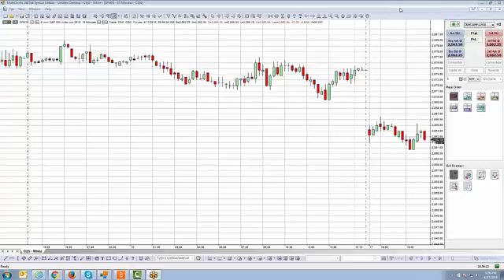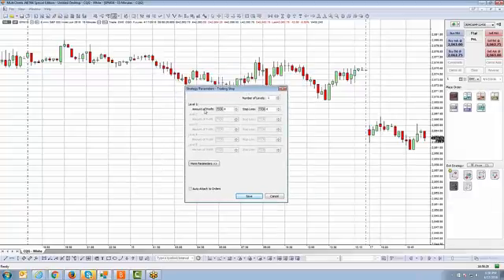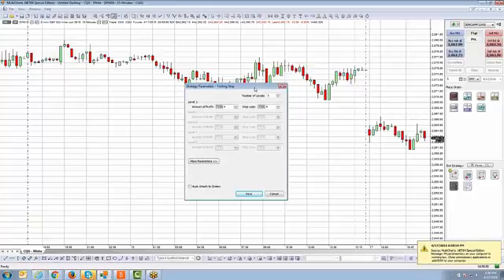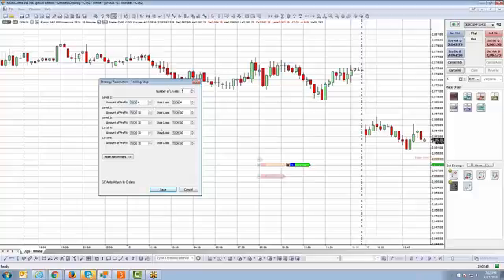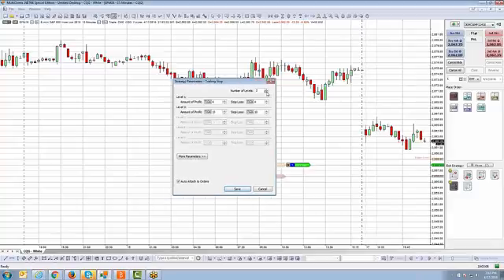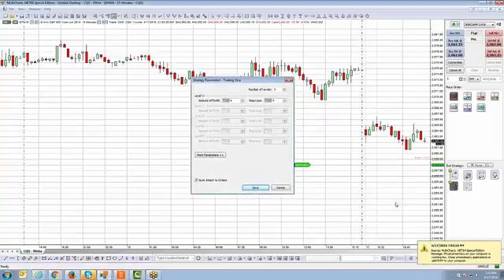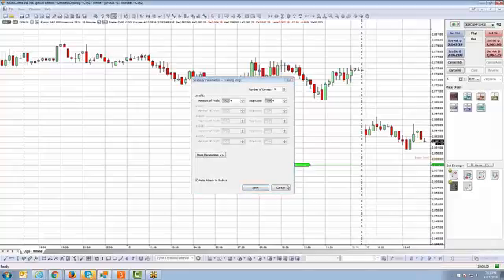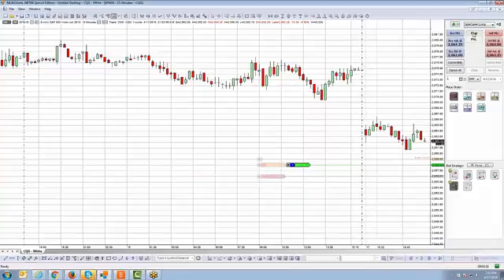MultiCharts | AMP's FREE Special Edition | Trailing Stop (Exit Strategy)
In this video you will learn about the Trailing Stop Exit strategy within Multi-charts.Net